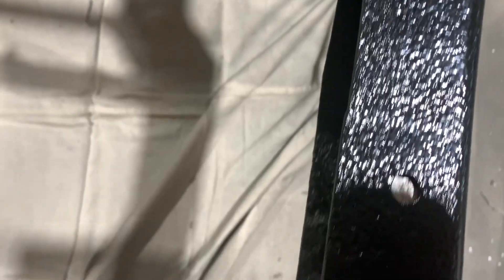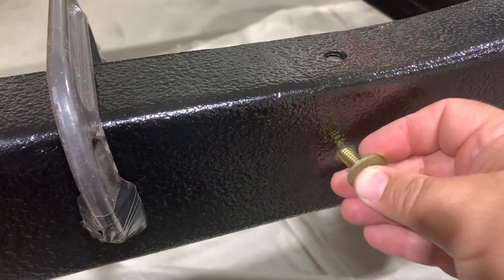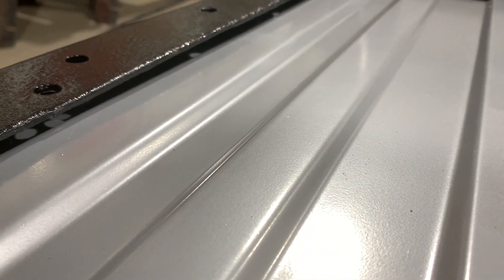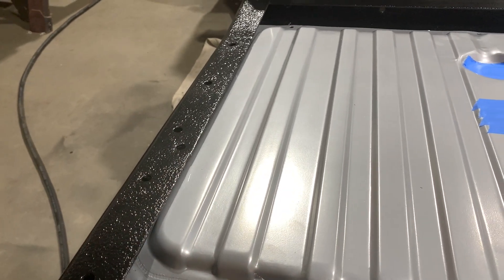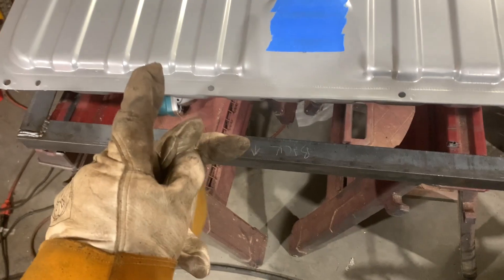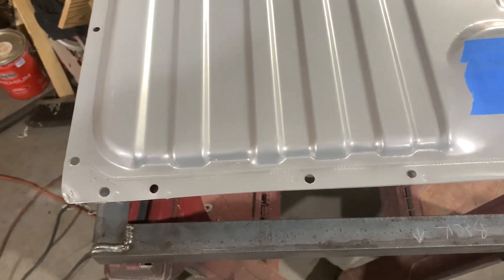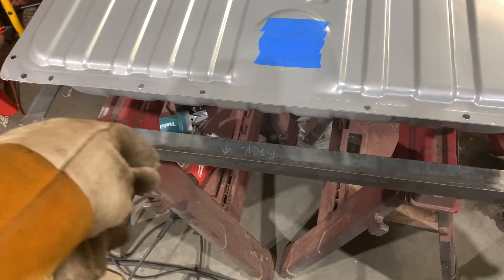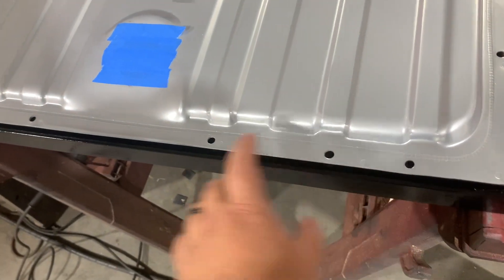They SAY Mustang Fuel Tanks Fit '55-'59 Chevy Trucks... They’re WRONG!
🚗 Have you ever heard the popular claim that a 64-68 Mustang gas tank fits seamlessly into a '55-'59 Chevy truck? Well, get ready for the TRUTH because they were WRONG!

In this eye-opening video, we tackle the common misconception head-on. We've put the theory to the test, and the results will leave you shocked and enlightened. Join us as we uncover the truth about this notorious swap.

We'll walk you through the challenges and modifications required to make it work, as well as share valuable insights and tips for those who've been considering this modification themselves.

Whether you're a classic car enthusiast, a gearhead, or just curious about automotive myths, this video is a must-watch. Buckle up, and let's dive deep into the world of car customization and debunk a popular belief that has circulated for far too long.

PRODUCTS I USE:
(I earn a tiny commission if you use the provided links below for any of these items you may want to purchase)

•PrimeWeld Cut60 Plasma Cutter